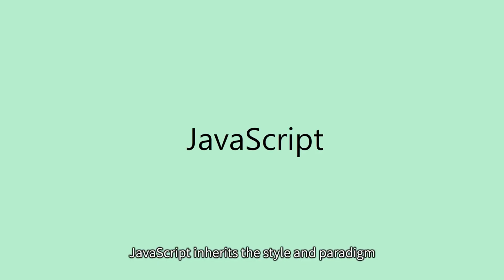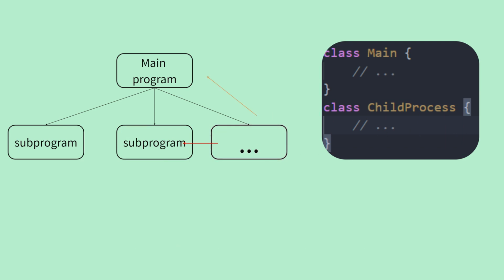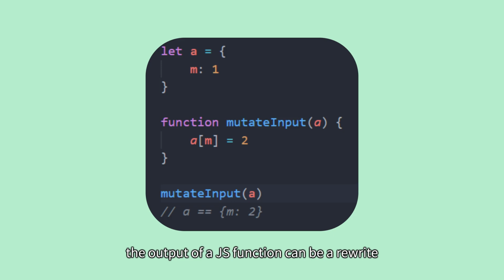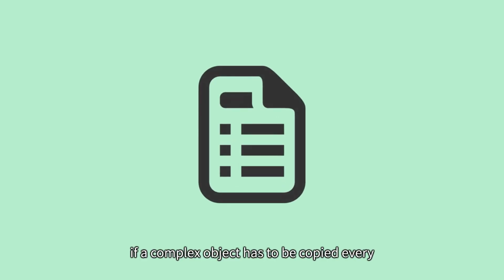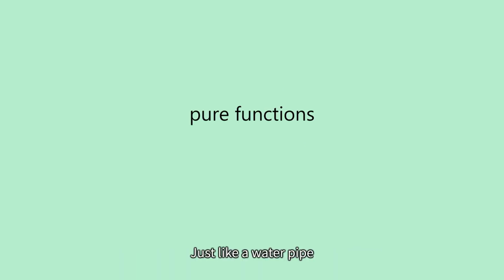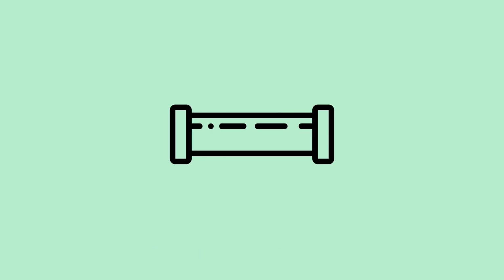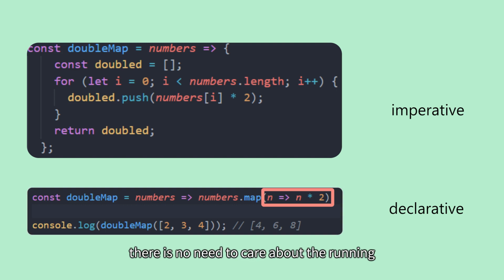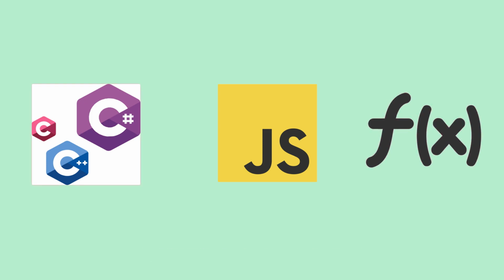JS functional programming